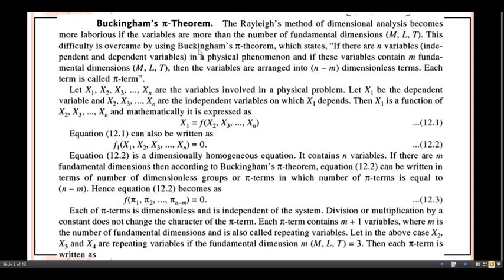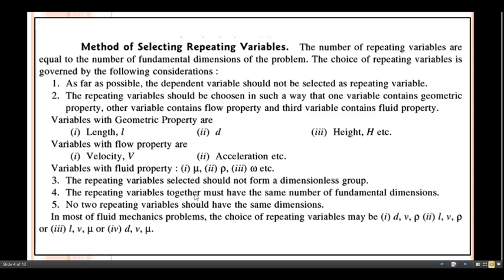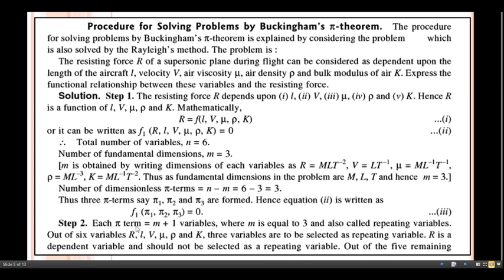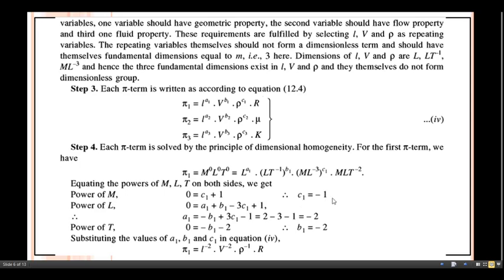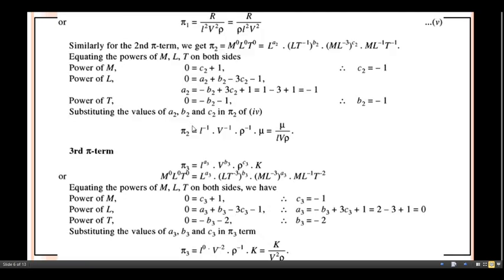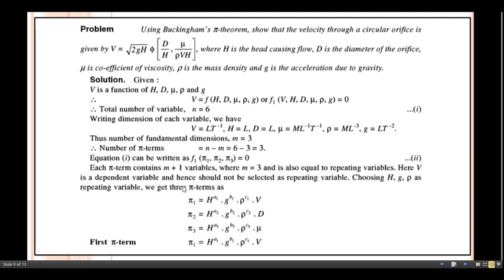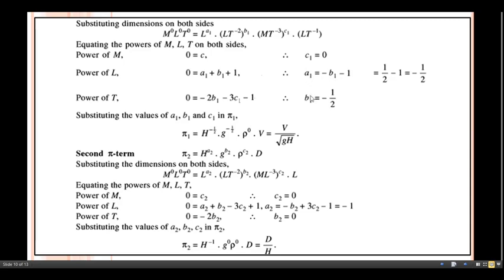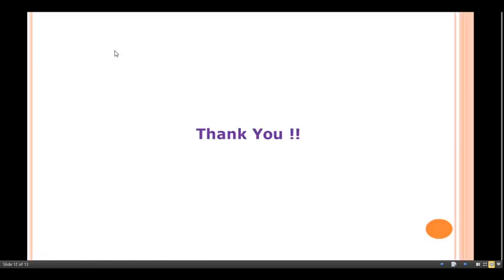Fluid Mechanics || Buckingham's pi Theorem